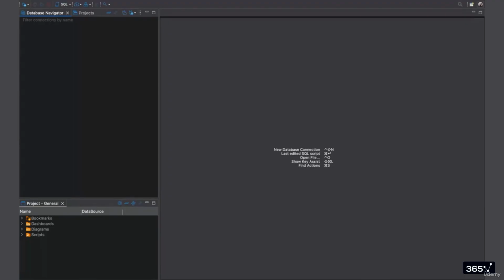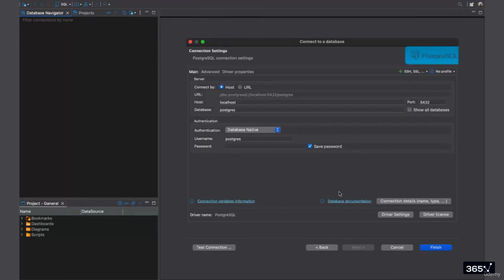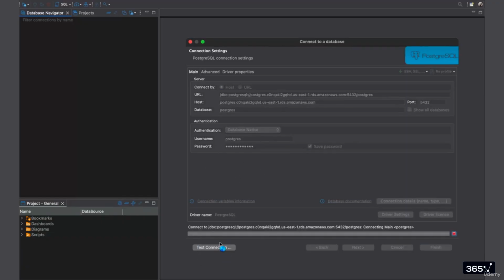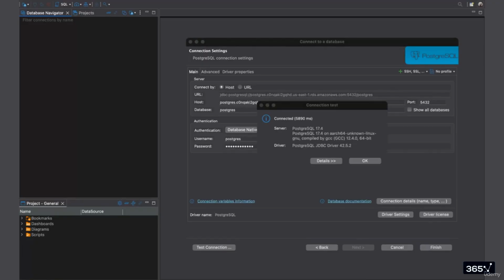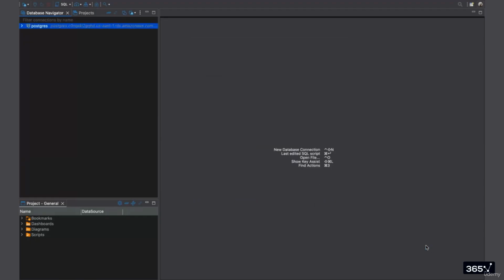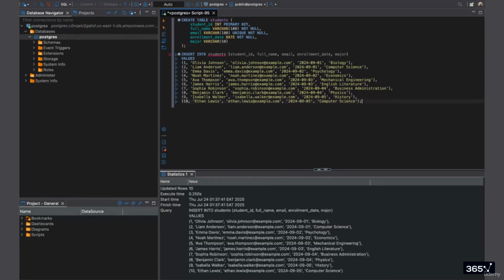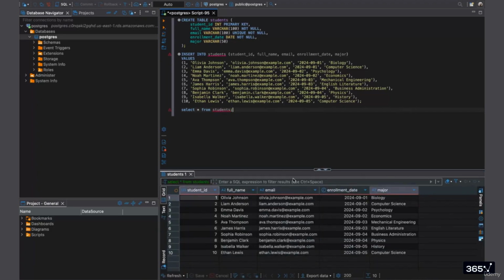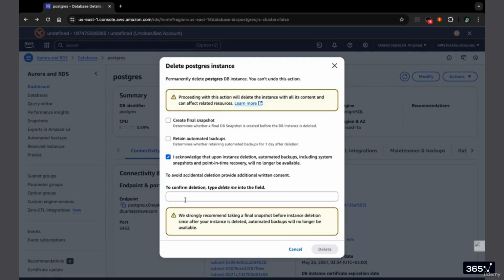44 Connecting to Database